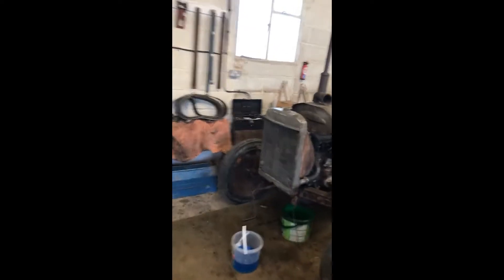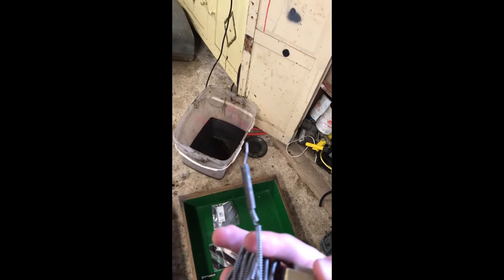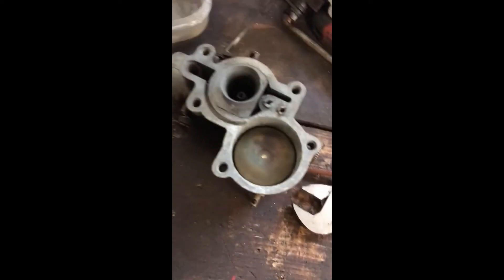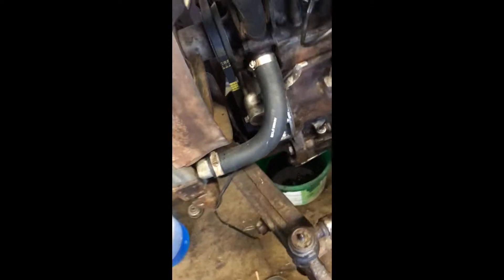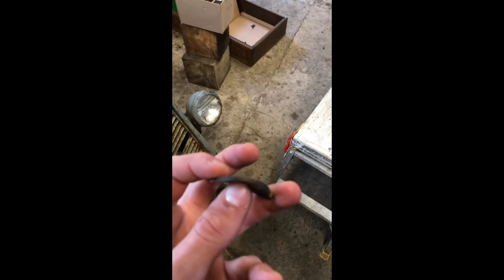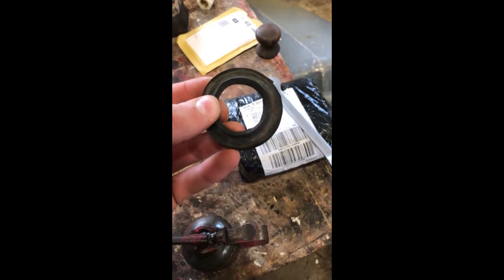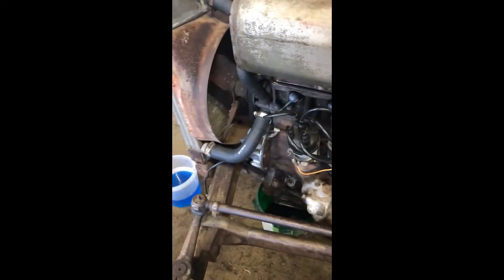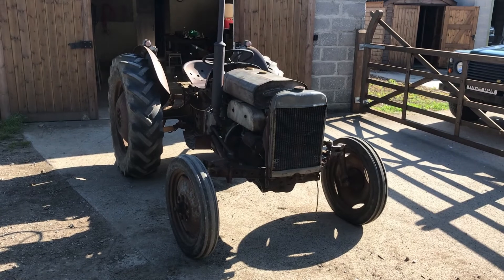Ferguson TED20 engine rebuild Final video: It runs!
The final video of my rebuild series, hope everyone has enjoyed it, I certainly have.